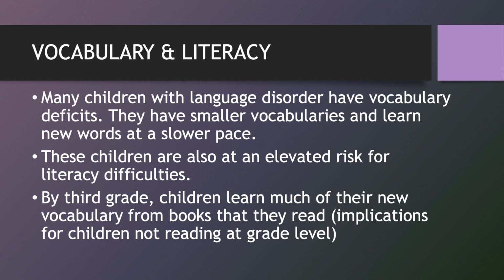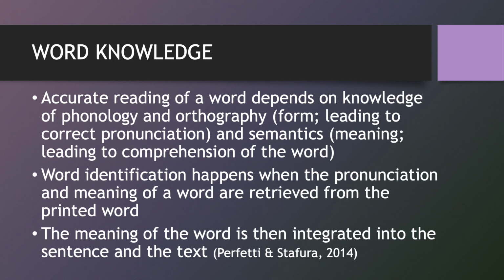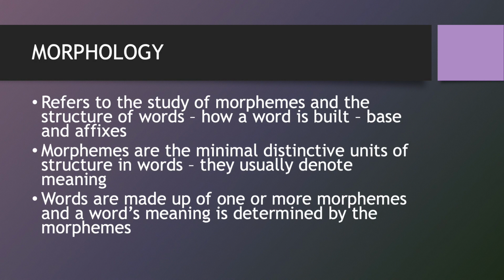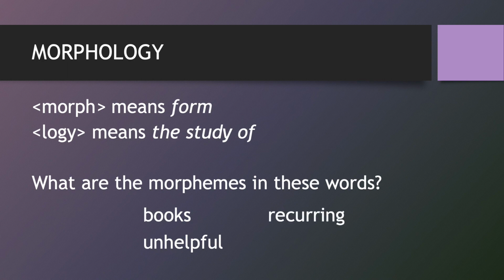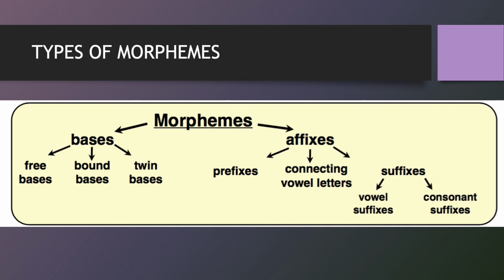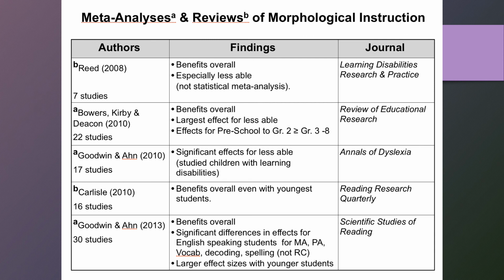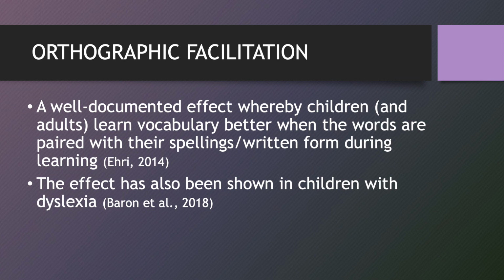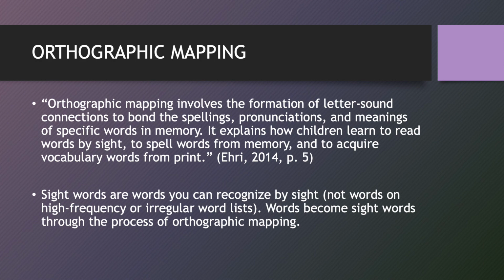Integrating Literacy into Vocabulary Intervention - Part 1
This presentation by Dr. Kimberly Murphy, assistant professor of communication disorders at Old Dominion University, was developed for school speech-language pathologists in Virginia.